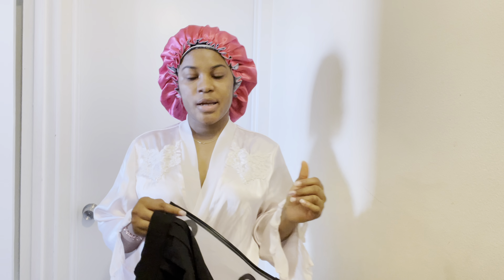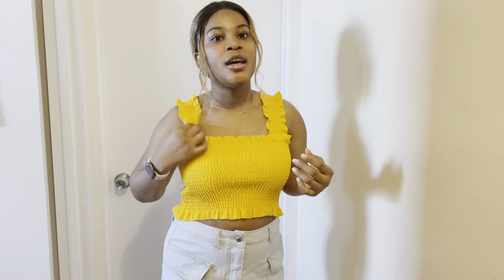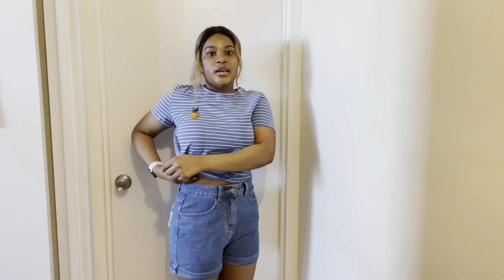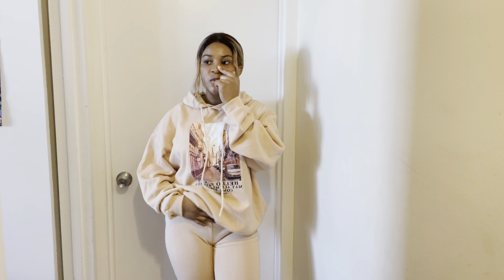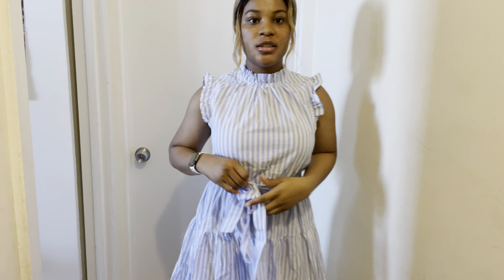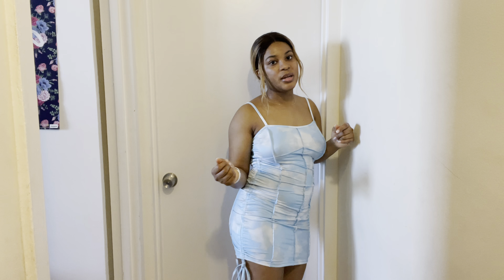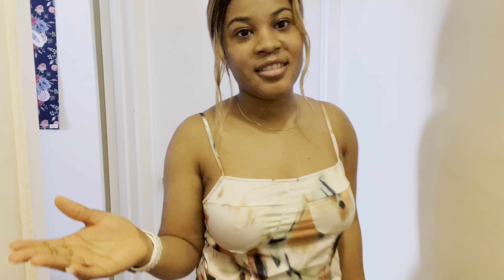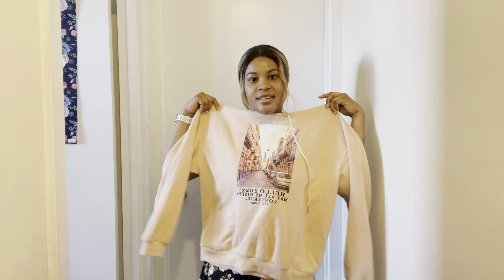SHEIN haul | Summer Edition!!!!☀️